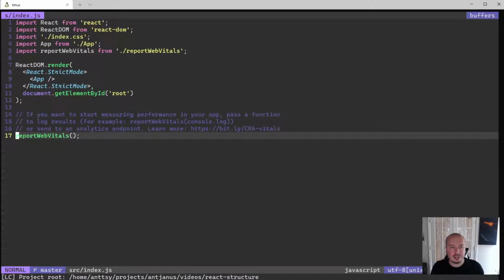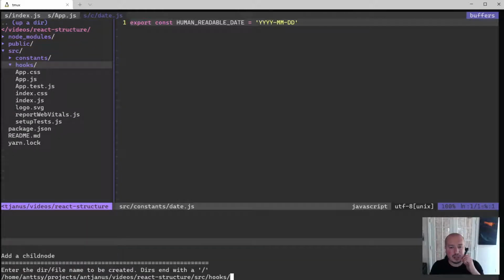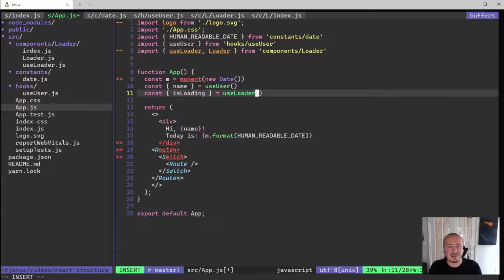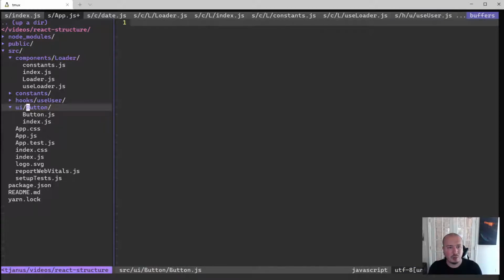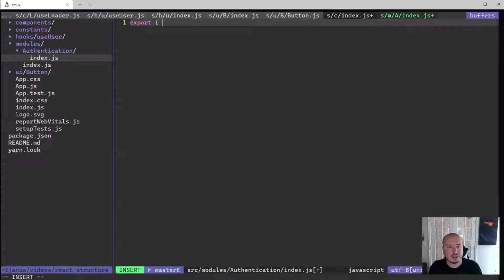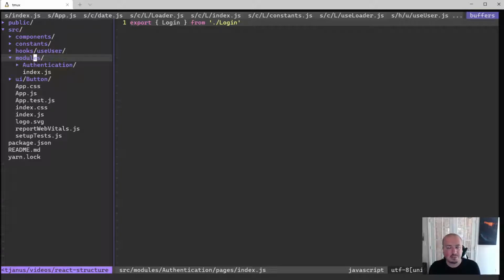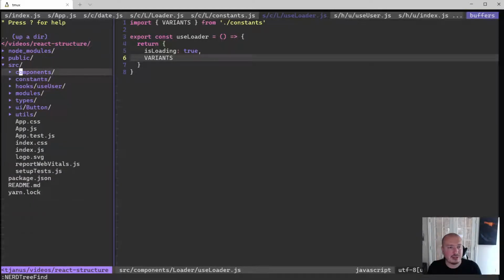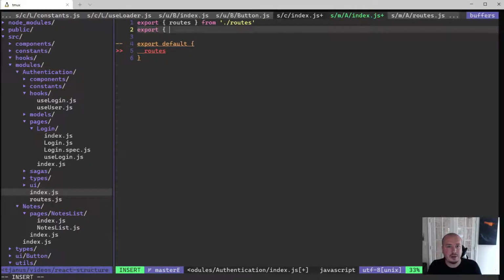How I Structure My React Applications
A quick little overview of how I structure my apps. :)

Just a heads up -- I did make a few mistakes in how I named my exports. In some places, it should've been import { * as Authentication } from 'modules/Authentication' instead of "import Authentication".

I also messed up the routing, it should've been Authentication.routes (or Authentication.Routes).